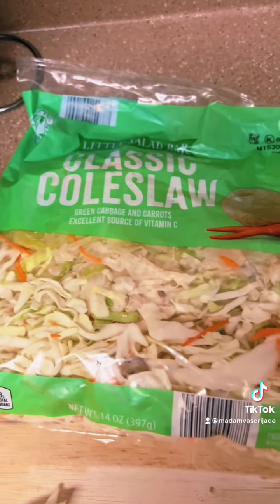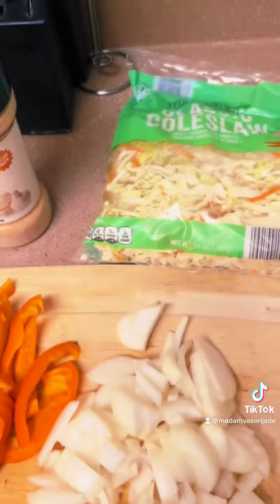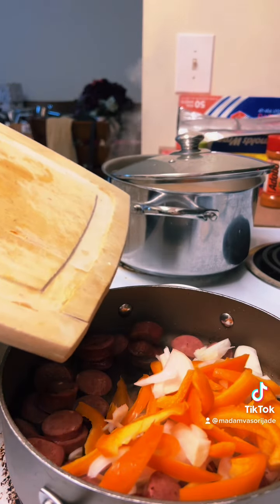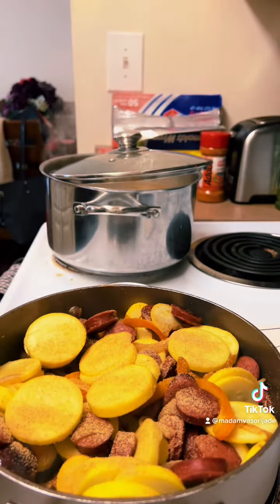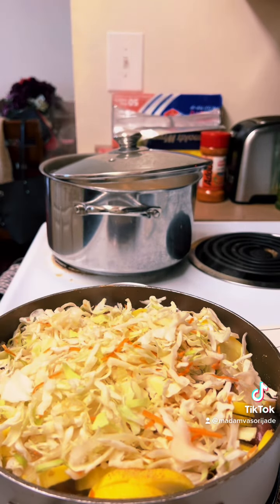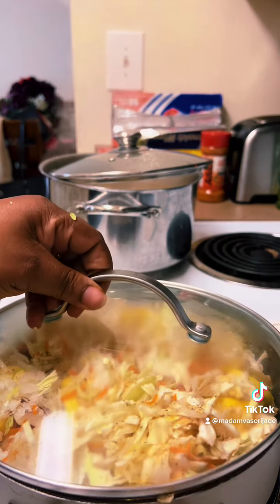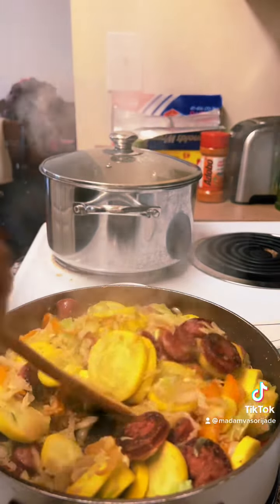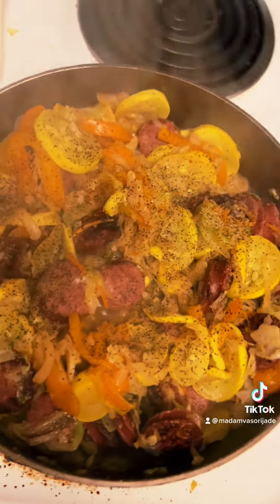My Spiritual Kitchen ~ Sausage Stir Fry ~ Kitchen Witchen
Welcome Baby Blossoms & Titans to my page & thank you to all my Witchen friends & Wisdom Walkers for watching my video. The link to my online botanica will be linked in the bio Visions By Vasori.com where we offer an array of products and services for your spiritual walk and Jade Aromas By Vasori where we offer nothing but aromas and custom candles made by Me. I am also the Tutress of Visions By Vasori and I invite you to join my private Facebook group Visions By Vasori-The Vortex. This is a place where all Witchens hang out and talk about magick. And as always many blessings.

At that time I will give you the cost and the items I will need in order to work this ritual on your behalf. Rituals that are done by me are usually between $50-$250...dependent on the ritual. All rituals are done at my own discretion and dependent on the cycle of the moon (which means I will hold the work until that specific cycle). Some I just will not perform.

(Offering Monthly Group Rituals/Check store listings for details)

Facebook (Private Group): Visions By Vasori-The Vortex